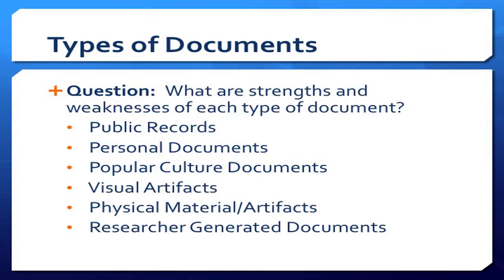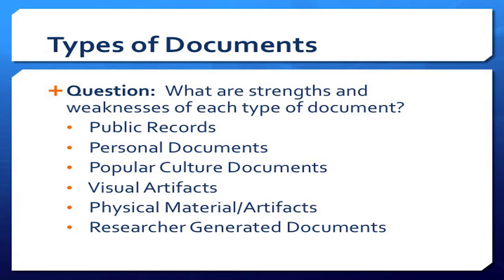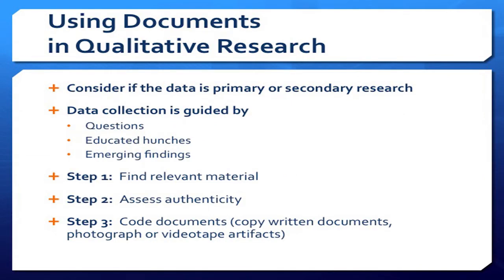Data Mining from Documents